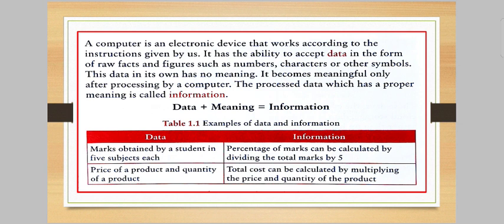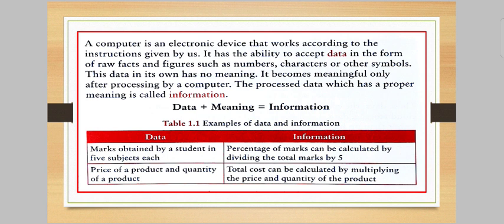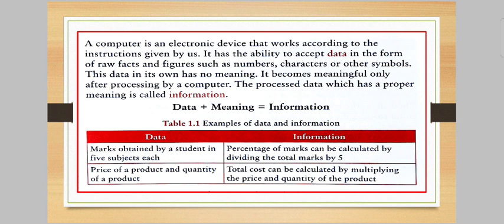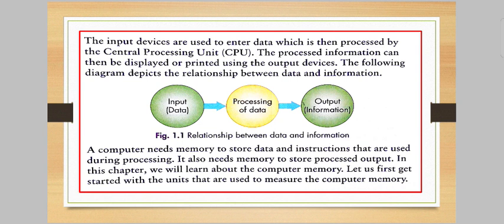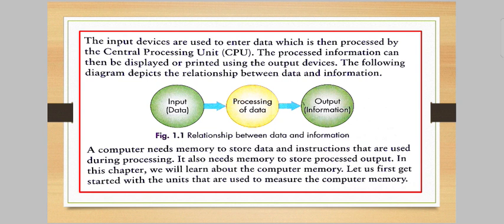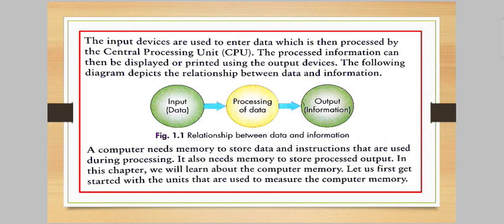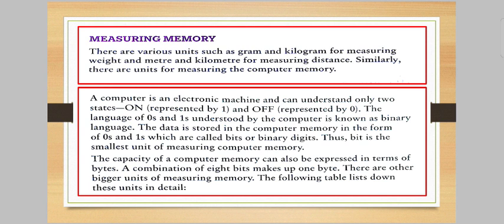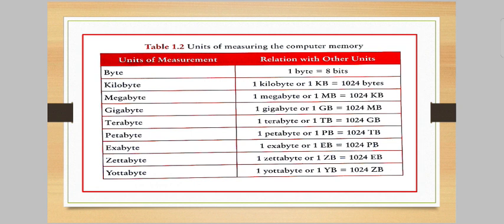Computer - Storage And Memory Devices For Class 4 : Chapter : 1 ( Part : 1 )